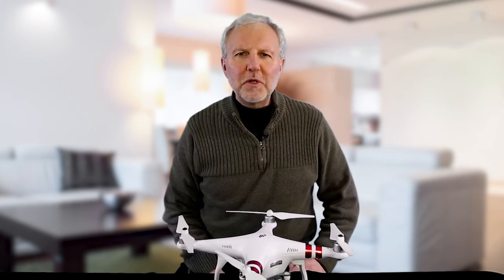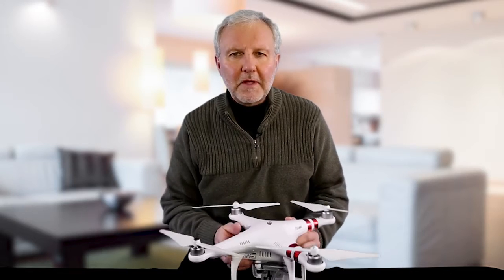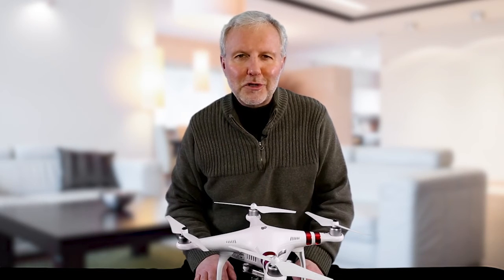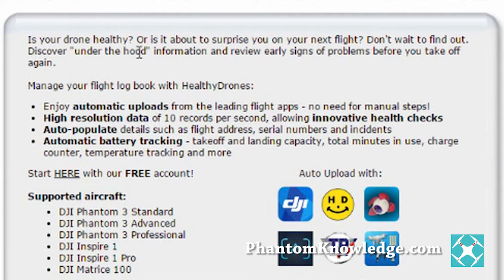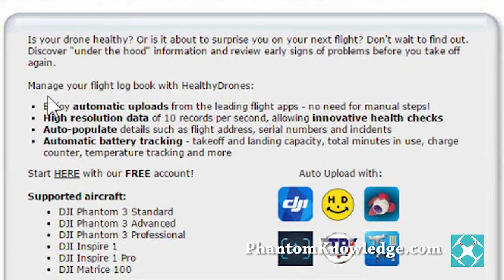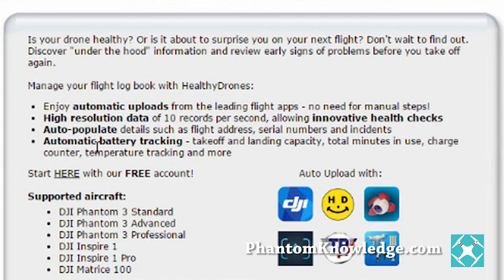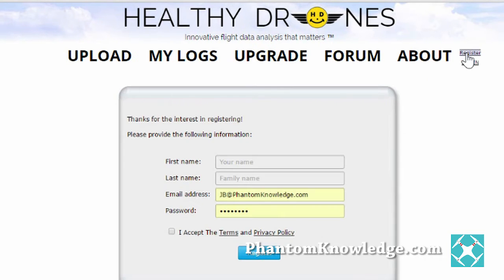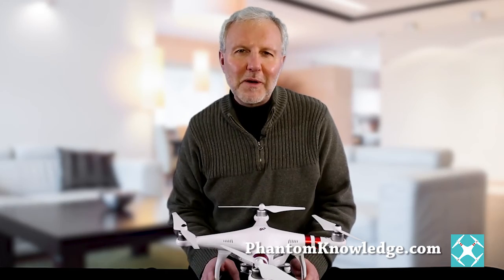Introduction to Healthy Drones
Phantom Knowledge introduces you to a free program called Healthy Drones. The HealthyDrones.com is a free program which provides detailed statistics about your flights, the quality of your communications with the aircraft, the quality of your battery use and much more. This video shows you how to get your flight records into the program and provides an overview of the program and what the features do.

Phantom Knowledge offers step-by-step training for DJI Phantom 2 Vision Plus, the Phantom 3 and the Inspire 1.